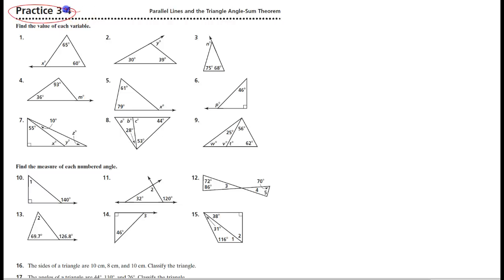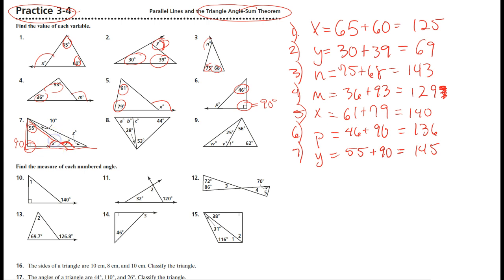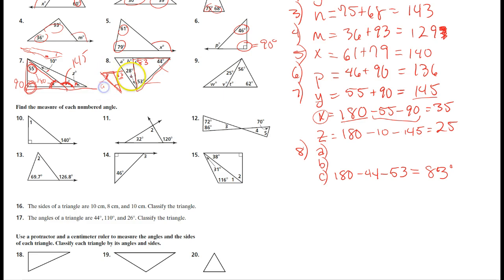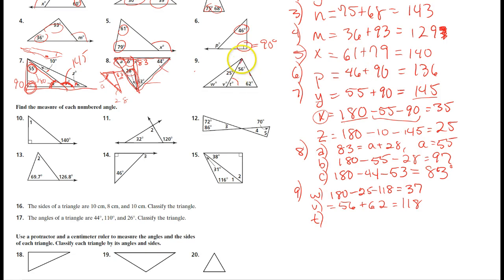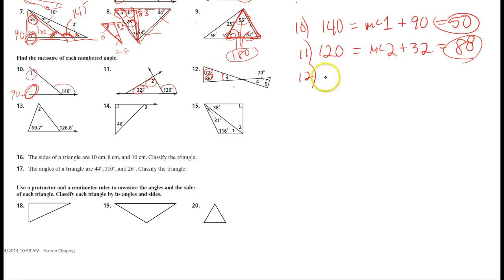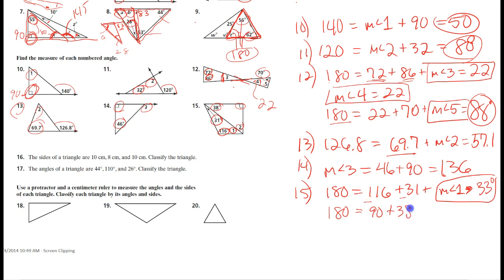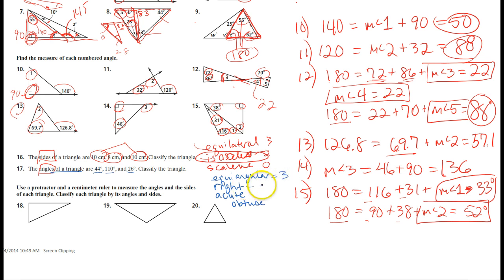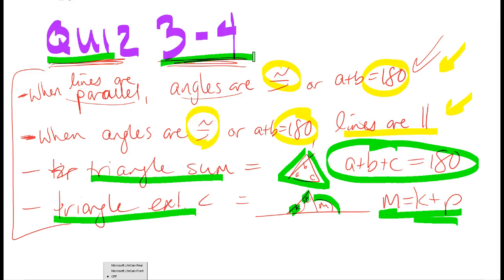Geometry 3-4 Practice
triangle sum & exterior angle theorems